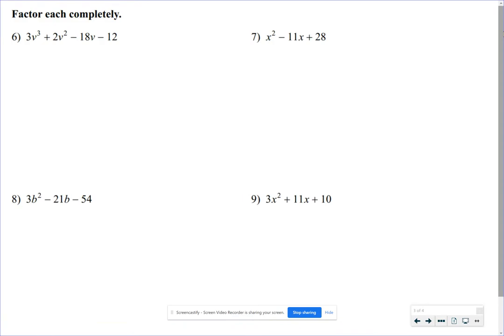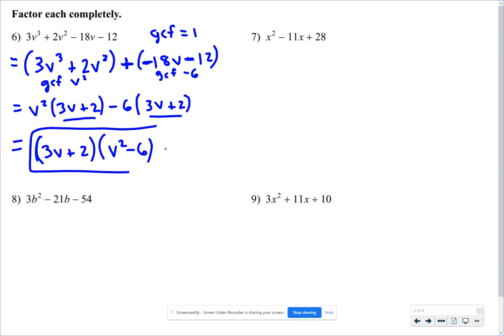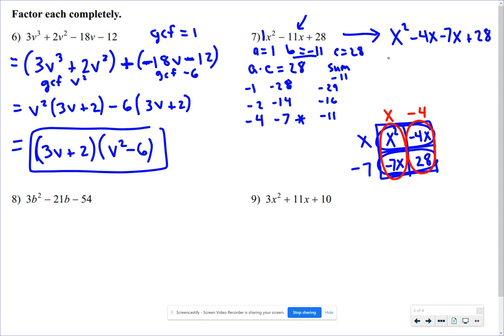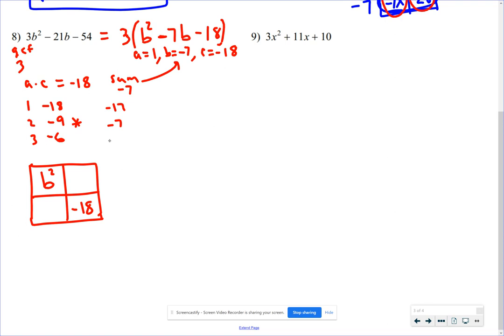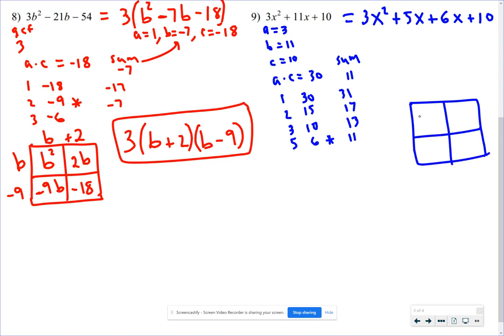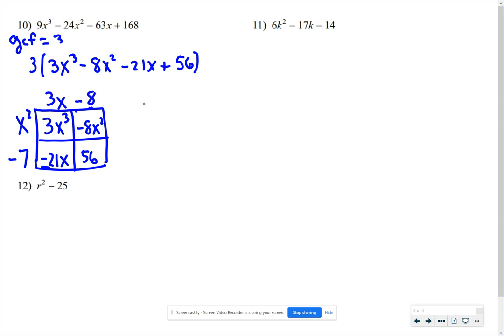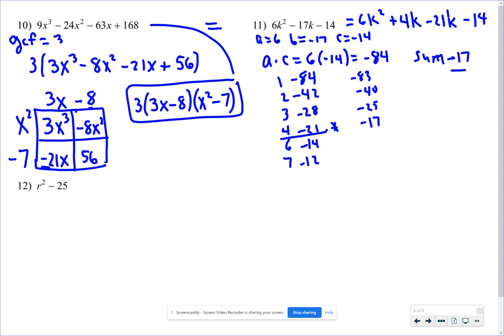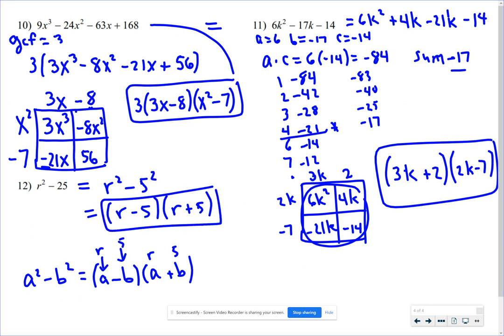Unit 3 Test Review Video #2